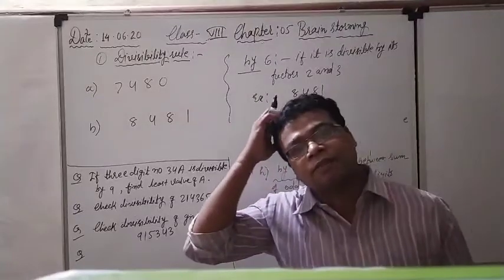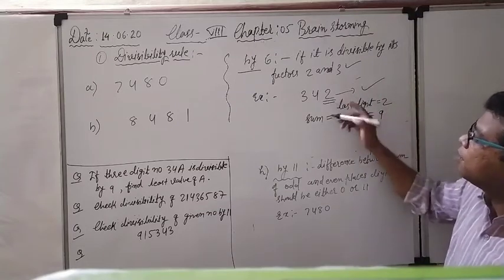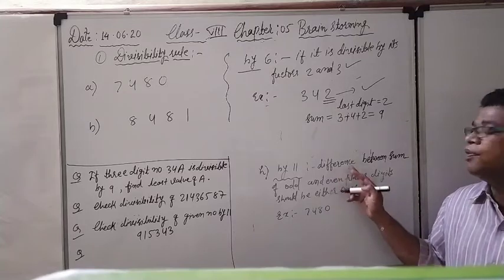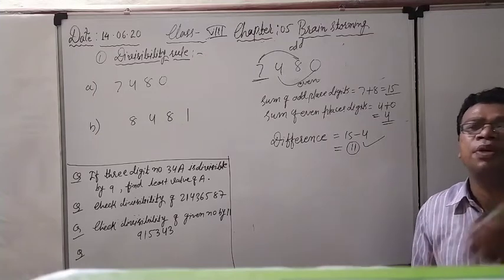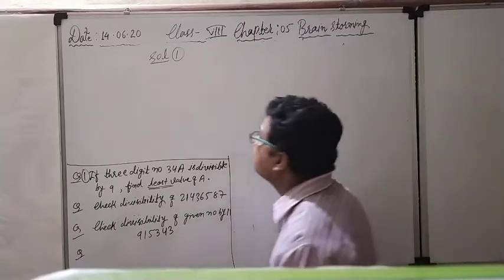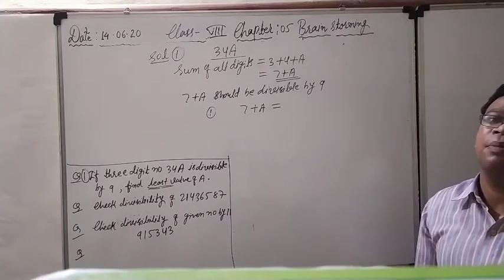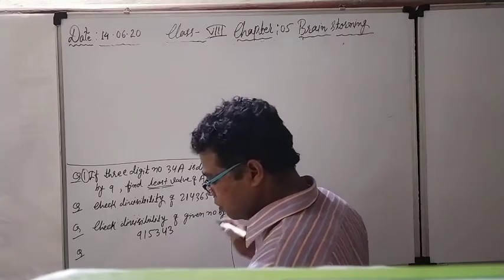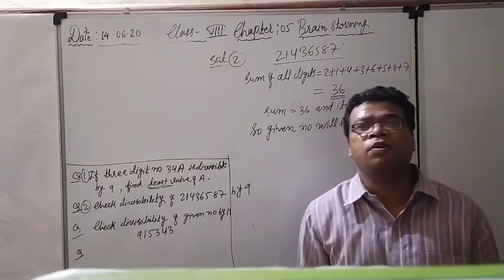Playing With Numbers 2 Class VIII Maths.